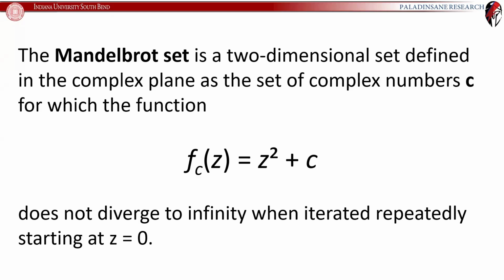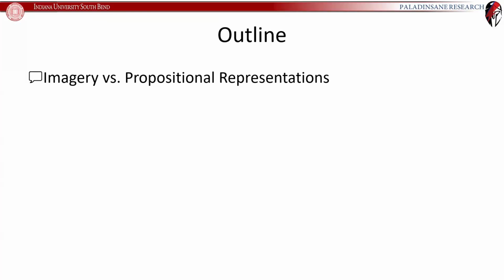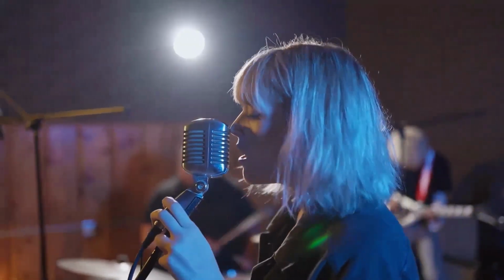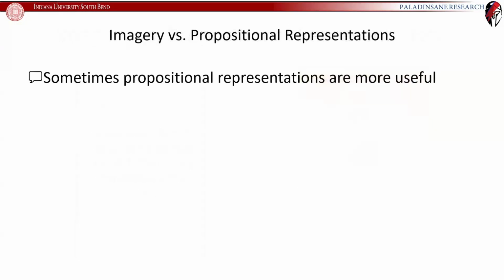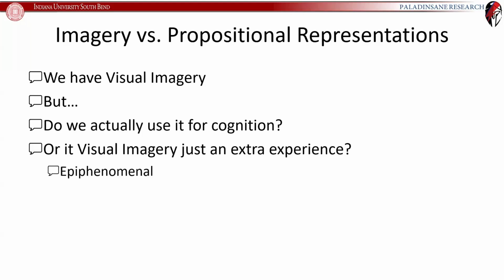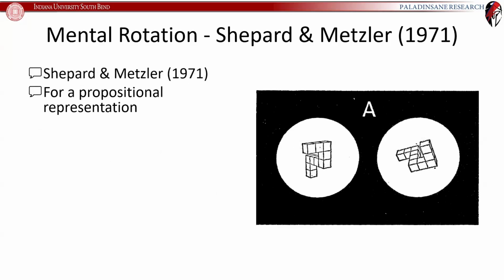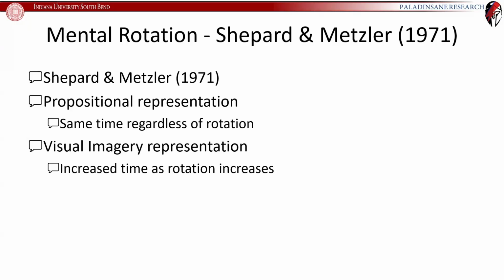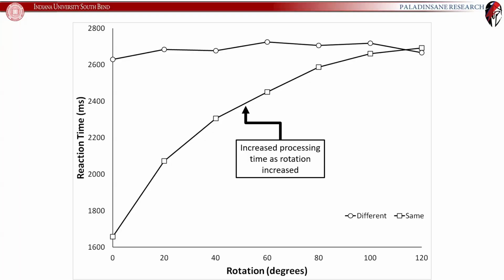Cognitive Psychology: Mental Imagery (Does Your Mind Think in Pictures or Code?)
Your mind can see things that are not in front of your eyes.

You can imagine an apple. You can rotate an object in your head. You can replay a song in your mind. And yet none of that is happening out in the world. No light. No retinal stimulation. No physical object turning in front of you.

So what exactly is the mind doing?

In this lecture, we shift from perception to *visual imagery* and take on one of the deepest debates in cognitive psychology: *Does the mind think in image-like representations, or does it run something more like propositional code?*

That question matters because different kinds of representations would produce different kinds of thinking.

We begin by distinguishing two major possibilities:

*Propositional representations*
These are language-like, statement-based descriptions. They can represent reality, but they do not preserve its structure.

*Imagery representations*
These preserve structure. They are not necessarily literal pictures, but they maintain relationships in a way that resembles the thing being represented.

To make that distinction concrete, we compare:
- a verbal description of the Mona Lisa versus an image of the Mona Lisa
- a symbolic description of sound versus the waveform of sound
- digital music versus vinyl records

From there, the lecture moves into one of the most famous experiments in cognitive psychology: *Shepard and Metzler’s mental rotation study.*

If two 3D block figures are rotated in depth, how do you decide whether they are the same object or different objects?

Do you:
- compare them as lists of propositions
- or mentally rotate one image until it lines up with the other?

That is the core test.

The key finding is striking:

When the objects were the *same, reaction time increased as the degree of rotation increased.*

That pattern strongly suggests that people were not just checking symbolic descriptions. They were doing something more image-like. They were preserving structure and mentally rotating it.

In other words, the mind may actually use *imagery representations* in cognition, not just experience them as a side effect.

*The lecture then pushes this idea into stranger territory.*

If the mind can represent objects by preserving structure, could it also represent itself that way?

That question leads into:
- the Mandelbrot set
- recursive structure
- the simulation hypothesis
- and a provocative speculation about consciousness itself

What if awareness is possible because the mind can generate an image-like representation of a mind... and then represent that representation... and then represent that again?

Not code all the way down.

Maybe images all the way down.

This lecture is about mental imagery, but it is also about something larger:

How representation shapes thought.
How structure shapes cognition.
And why consciousness may be harder to explain if the mind is only running code.

Course series: *Cognitive Psychology: How the Mind Really Works*
Instructor: *Dr. Igor Juricevic (Indiana University South Bend)*